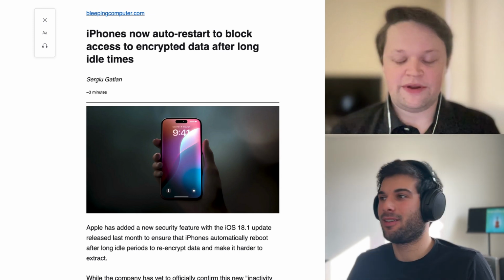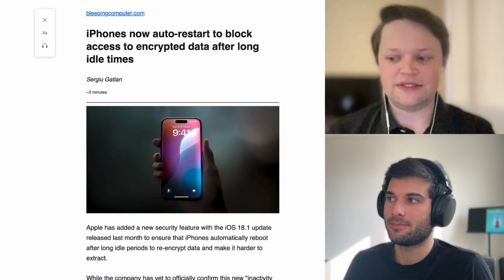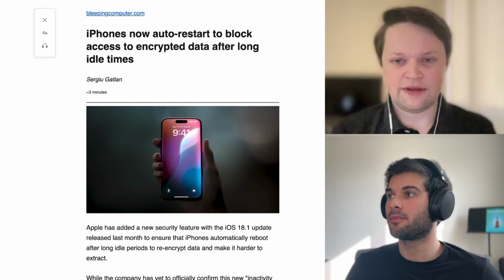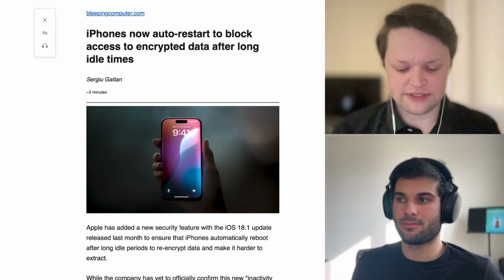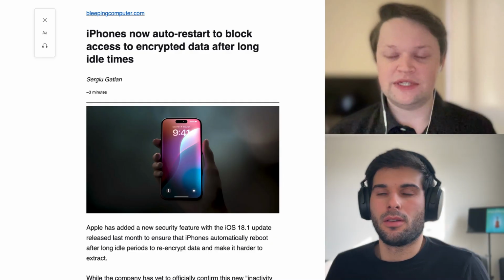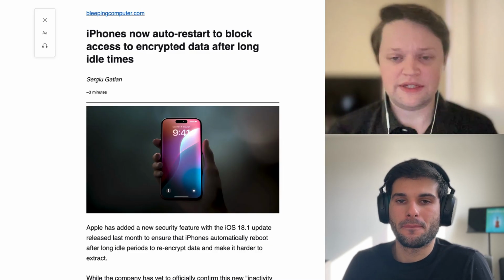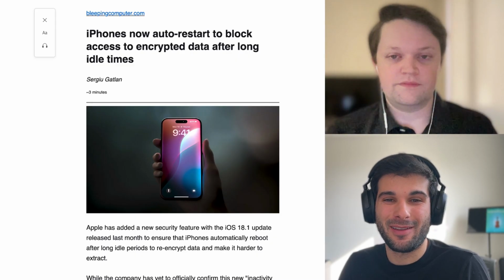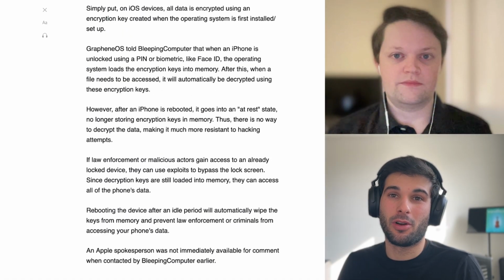iPhones Just Got A Stealthy Security Update!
Discover the secret security feature hidden in your iPhone! Learn how Apple's latest update automatically reboots your device to protect your sensitive data.